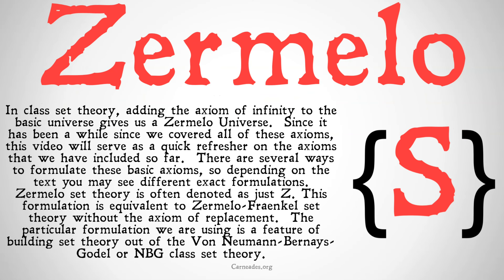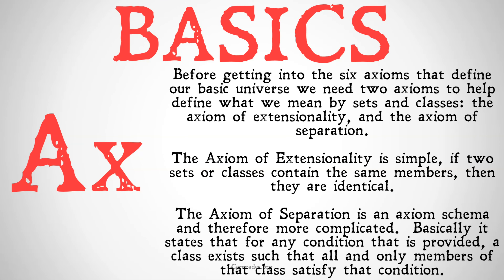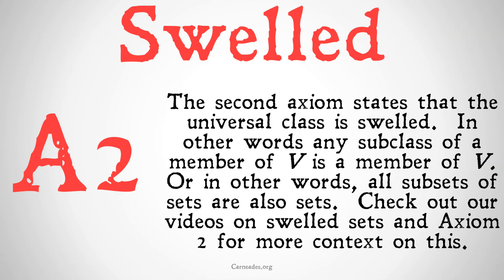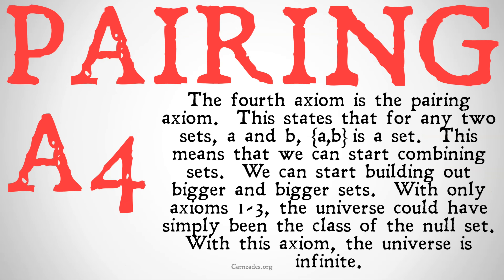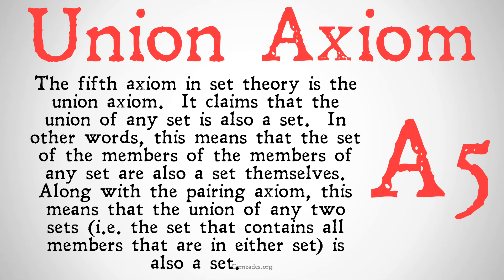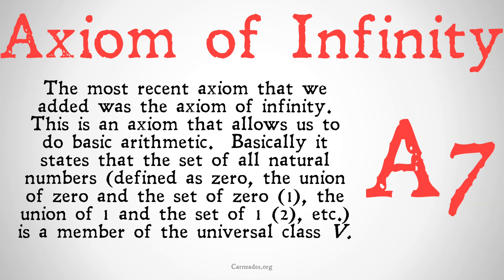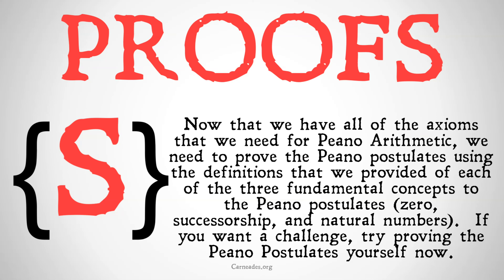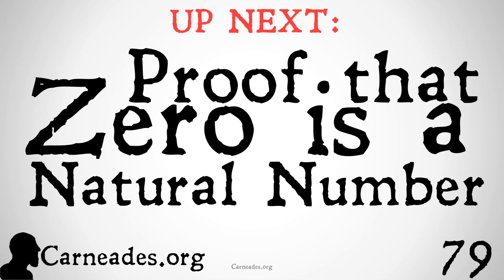What is a Zermelo Universe?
An explanation of the seven axioms that make up a Zermelo Universe,  adding the Axiom of Infinity to our basic universe.

Information for this video gathered from The Stanford Encyclopedia of Philosophy, The Internet Encyclopedia of Philosophy, The Cambridge Dictionary of Philosophy, The Oxford Dictionary of Philosophy, The Oxford Companion to Philosophy, The Routledge Encyclopedia of Philosophy, The Collier-MacMillan Encyclopedia of Philosophy, the Dictionary of Continental Philosophy, and more!